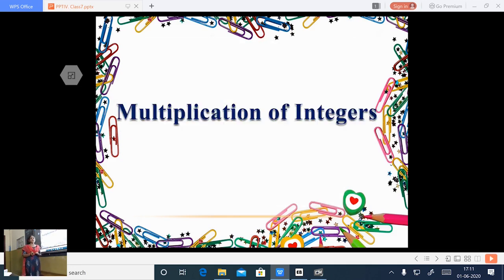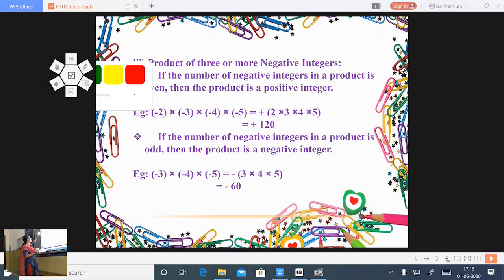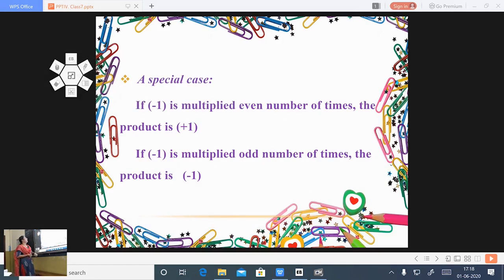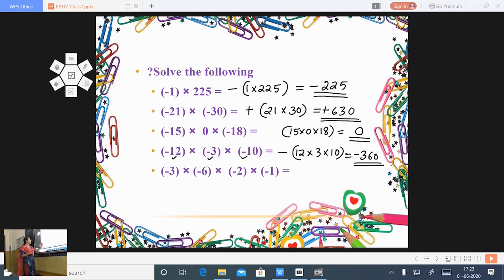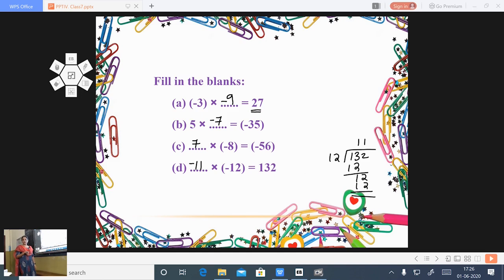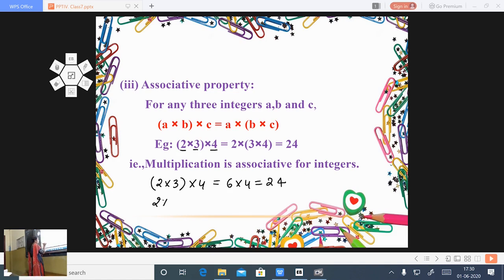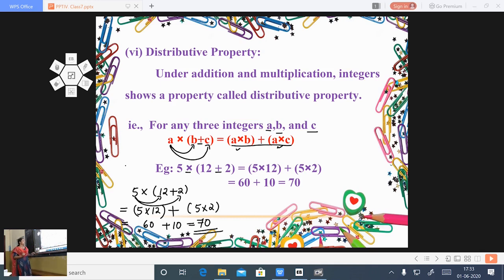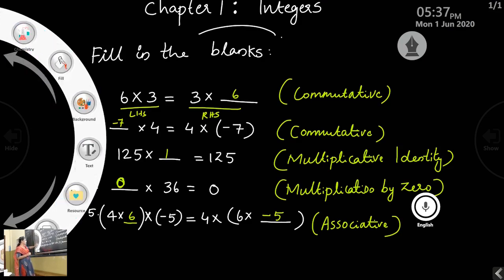CLASS 7 - MATHS - PART 4